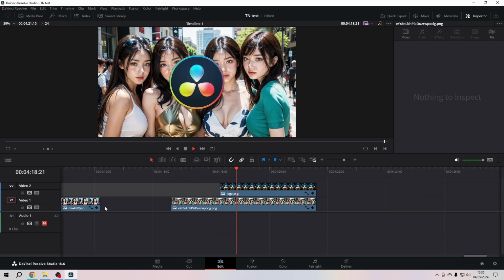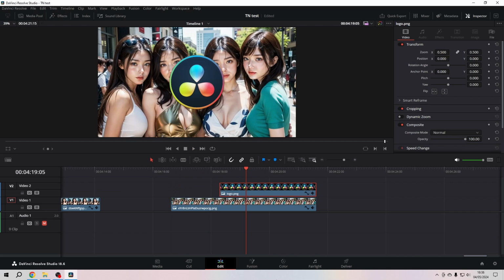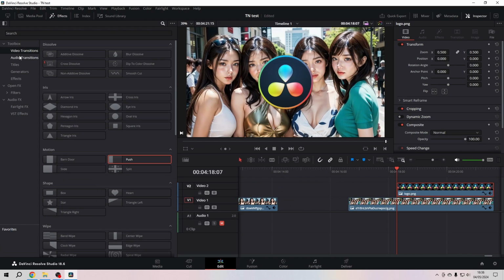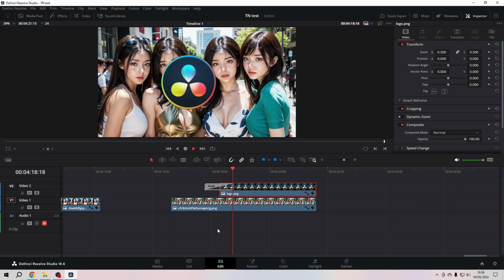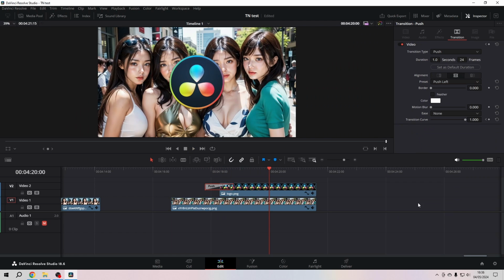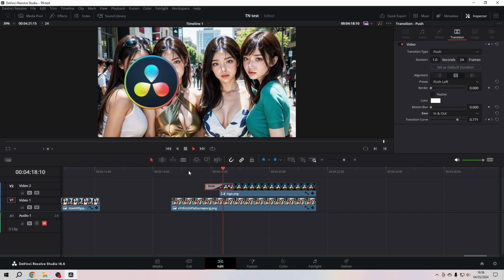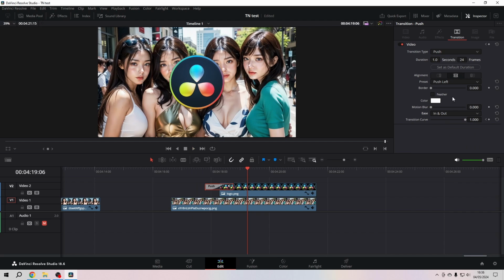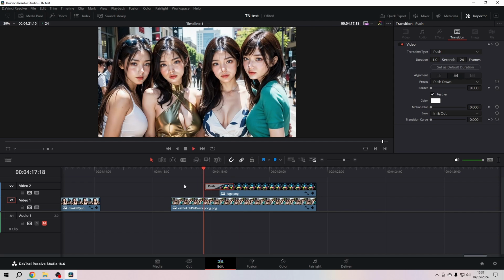Push Transition in DaVinci Resolve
Let's see what the push transition in DaVinci Resolve can do to spice up our footage.